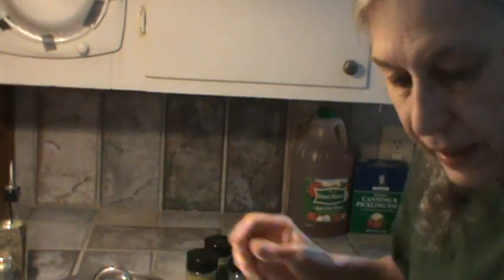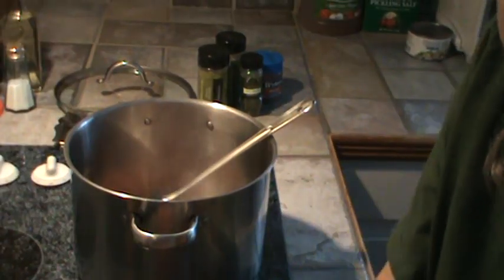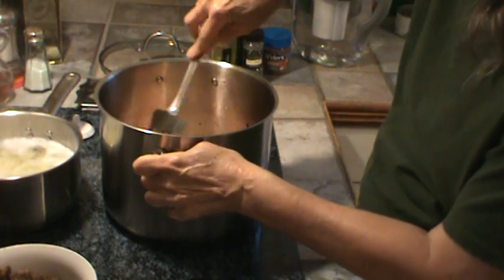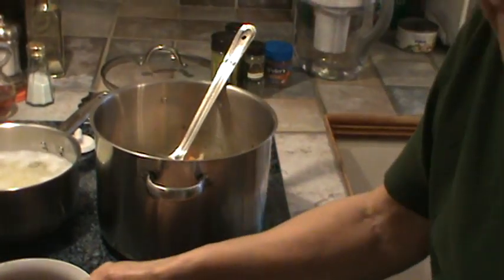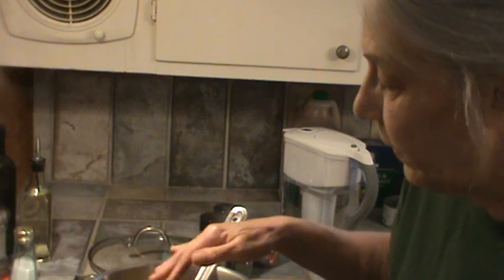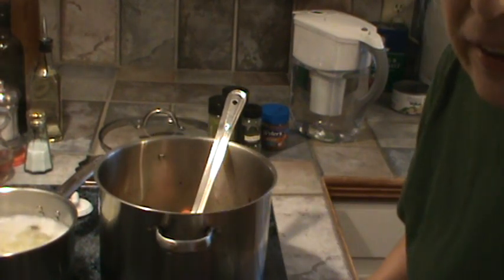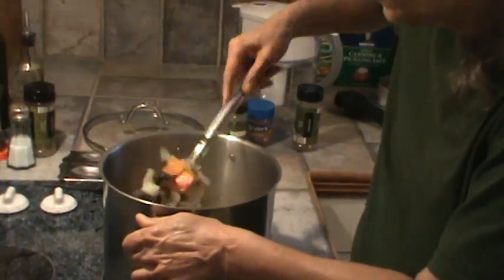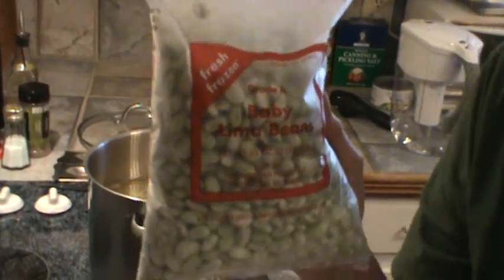Vegetable Soup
This type soup was known as "Wash Day Soup" because housewives usually did the weeks laundry on Monday.  This was before automatic washing machines when the wash was boiled in very large cast iron pots in the back yard over an open fire.  It took all day to do the laundry and the lady of the house had no time to cook so she made a large pot of soup after breakfast and everyone ate soup for that day.  I remember seeing these huge black pots with legs, filled with  soap and water boiling and my grandmother using what looked like a rowboat oar to stir the laundry.  The clothes were dipped from the wash pot to another large pot of boiling water for the rinse.  We've come a long way since then.  It's hard to imagine how hard things were back in my Grandmother's day.